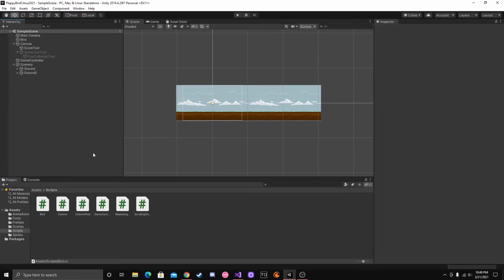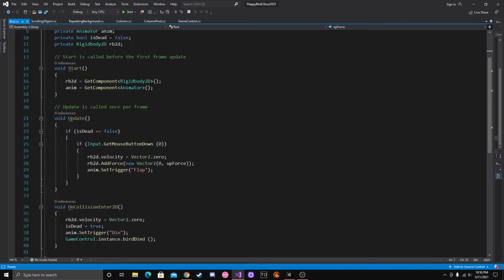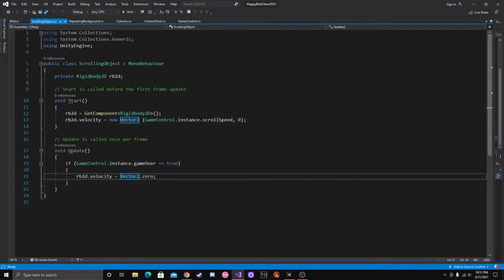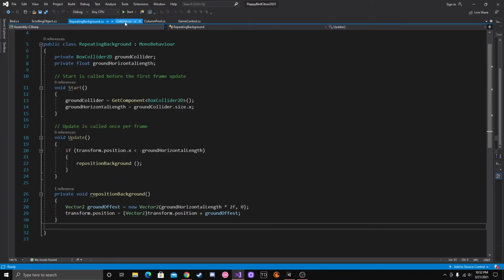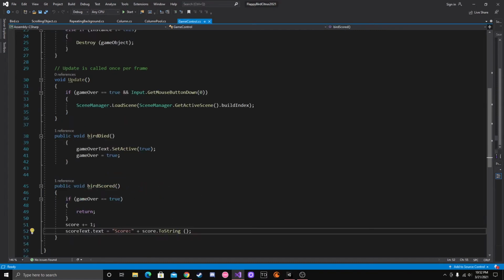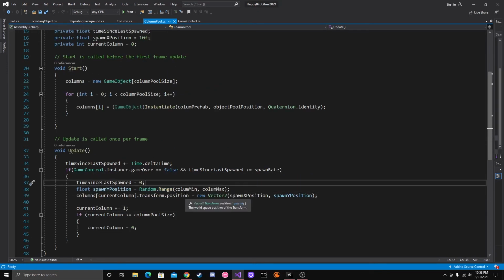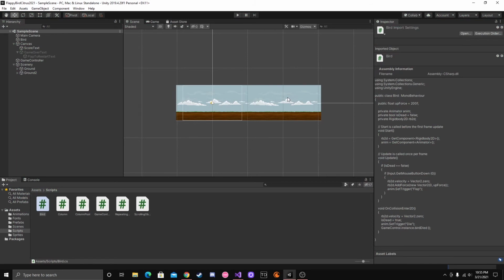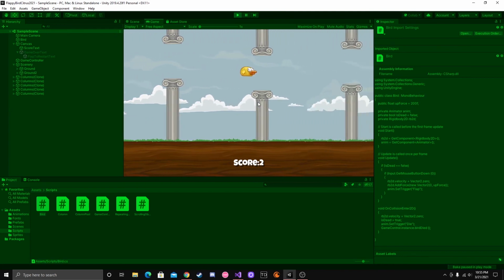Flappy Bird exam 2021